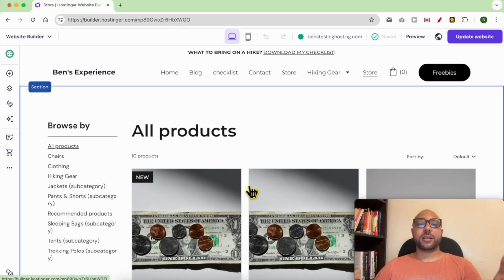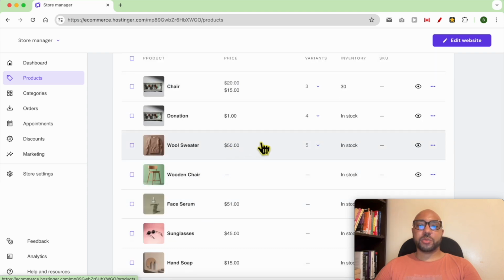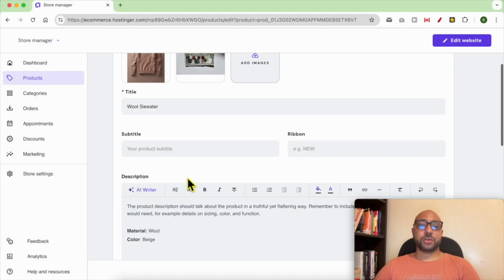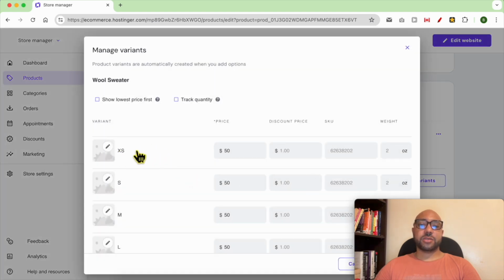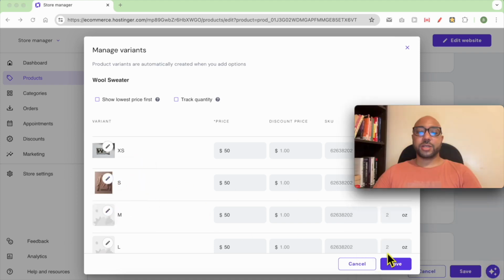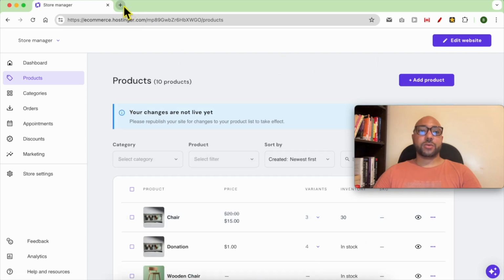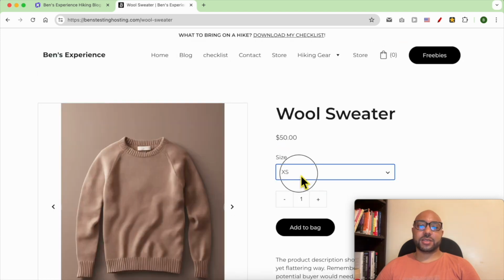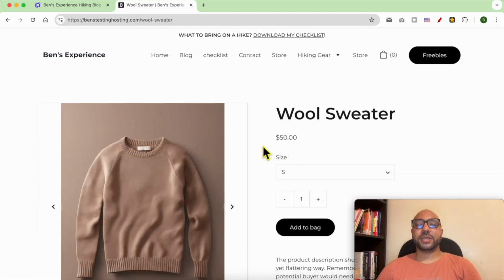How to Add Images To Product Variants In Hostinger Website Builder Step By Step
How To Add Images To Product Variants In Hostinger Website Builder

If you want to make your online store more visually appealing and easier for customers to navigate, adding images to product variants in Hostinger Website Builder is essential. In this tutorial, I will walk you through each step to make sure your products display the correct image for each variant, like different sizes or colors.

First, open your website homepage in Hostinger Website Builder and go to your store page. To add images to your product variants, go to the store manager from the top menu and click on Products. Then, select the product that has multiple variants.

Before adding images, make sure you have uploaded multiple images for each variant. For example, you might have different photos for sizes X Small, Small, and Medium. Once your images are ready, click on Manage Variants next to your product. For the variant you want to assign an image to, click the small pencil icon and choose one of the uploaded photos. Repeat this step for each variant and click Save.

After saving, check your live website. Navigate to your store and open the product you just edited. You will see that the images now automatically change depending on the selected variant. This simple process makes your store more professional and improves the shopping experience for your customers.

Adding images to product variants in Hostinger Website Builder is quick, easy, and highly effective for presenting your products correctly and professionally.